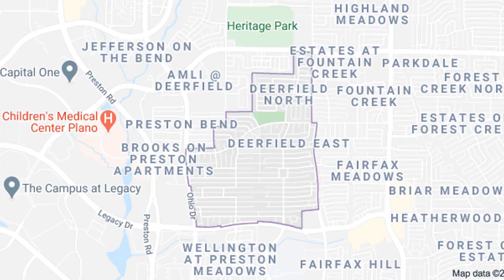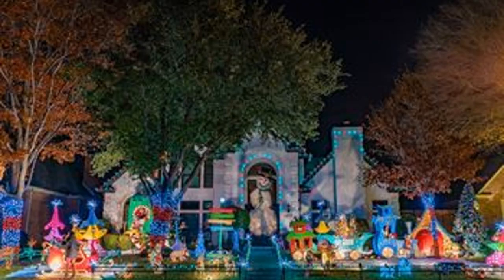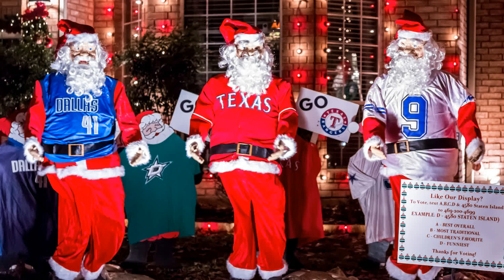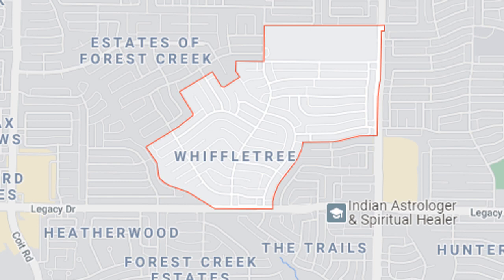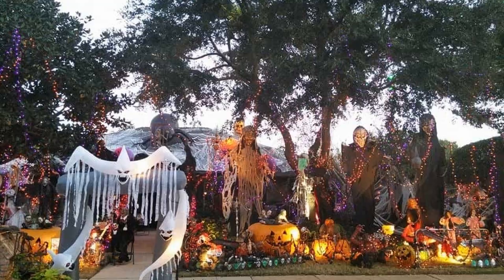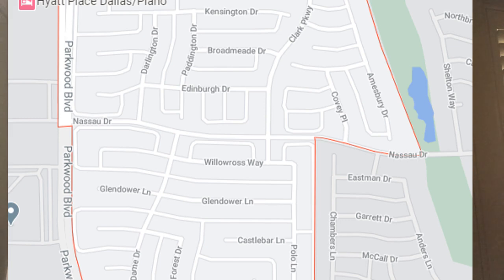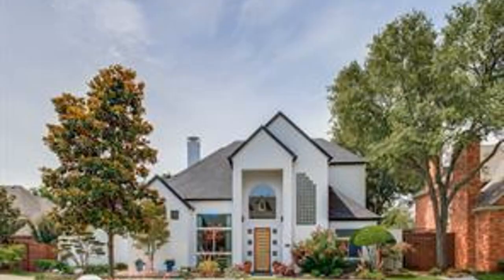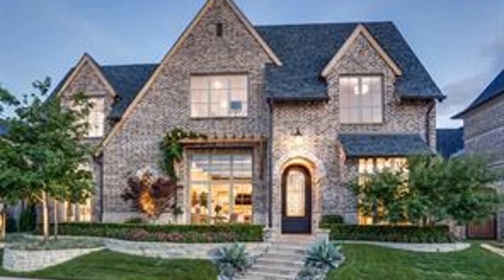Best Neighborhoods in Plano, TX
Plano, TX has a lot going for it- including neighborhoods that are known for a great community feel and quality of life.  In this video, we discuss 5 of Plano's great neighborhoods and what makes them special.  Two of them are known for going ALL OUT for Christmas and Halloween.  You won't want to miss them.  PLUS - our Chief Morale Officer, Tyson, weighs in on the video as well.  **eye roll**.

Chapters:
0:00 - Introduction
0:54 - Deerfield
3:17 - Hunter's Glen
4:27- Whiffletree
5:49 - Willow Bend West
6:54 - Normandy Estates
Hi!  I’m Kelly Vaughan.  I’m a full time REALTOR® in McKinney, Texas (north of Dallas).  My husband, Bill, is my partner in life and in business.  We are the proud parents of one son, two cats, and two boxers who are our chief morale officers (and treat beggars).  I am a fan of margaritas, cake, and naps.   But most of all, I love helping people buy and sell houses.

To search homes for sale in the Dallas, Texas area,

Follow Tyson and Pepper on Instagram: @boxerdogrealestateagents